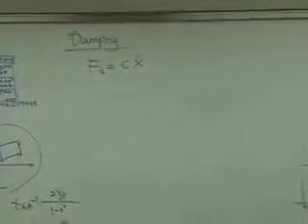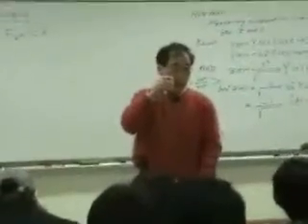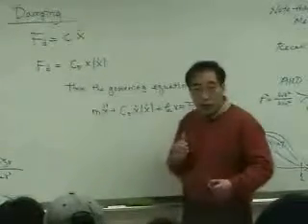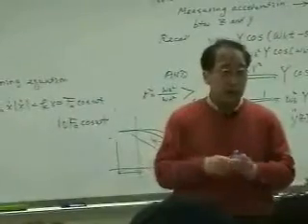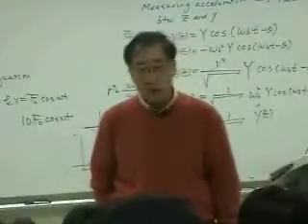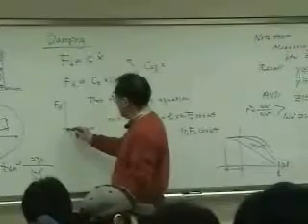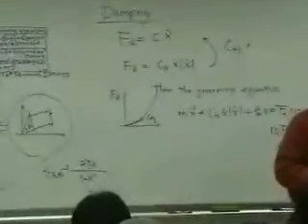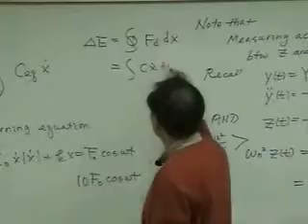[Lecture 8-4: General Forced Response] Mechanical Vibration by Prof. Yang-Hann Kim at KAIST